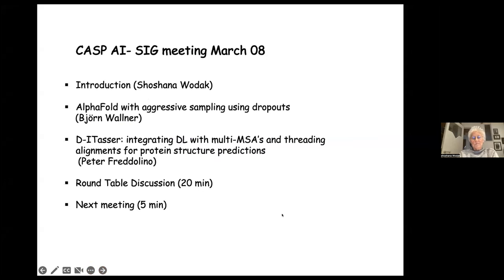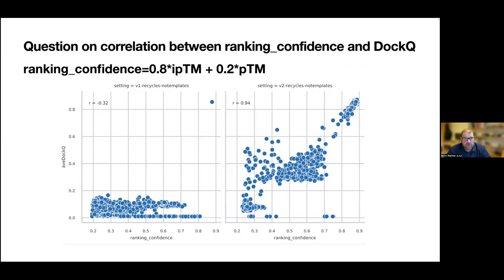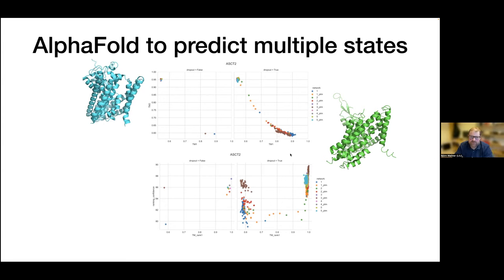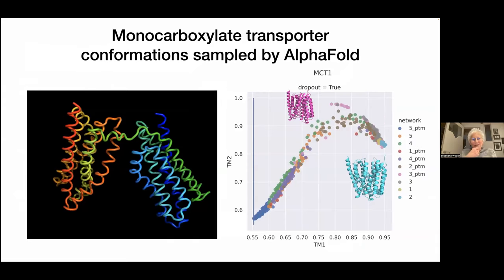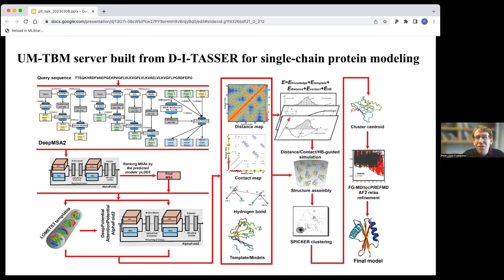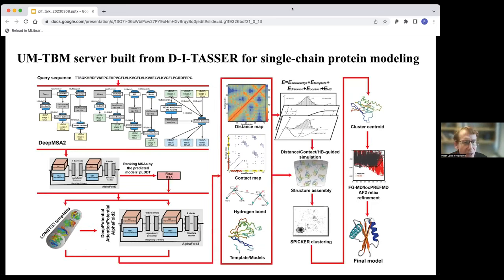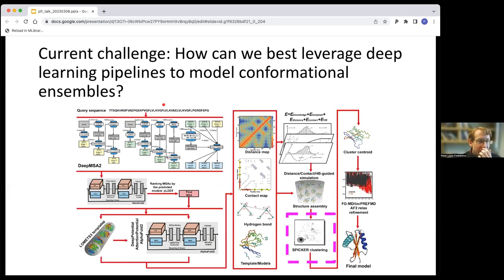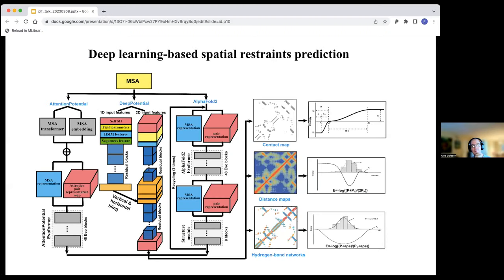CASP Zoom Meeting Mar 8 2023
Lectures as a part the CASP zoom series with Shoshana Wodak,  Björn Wallner, and Peter Freddolino